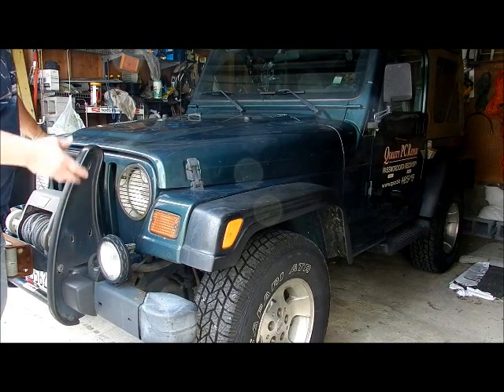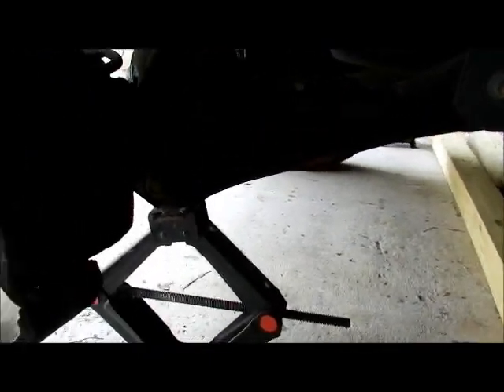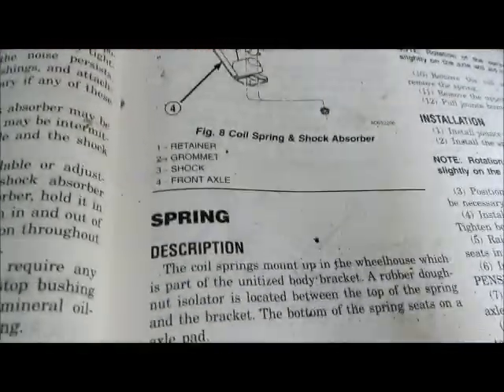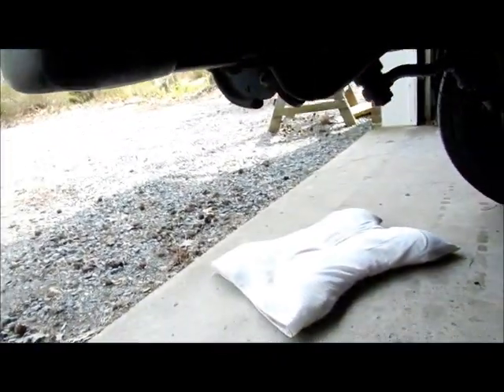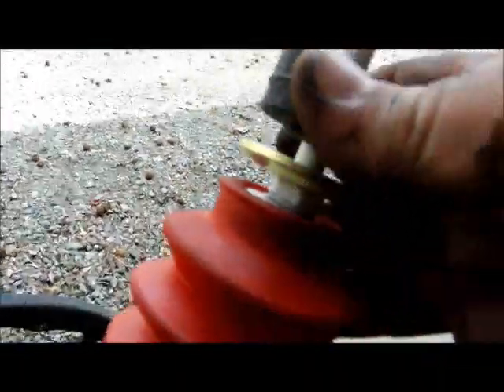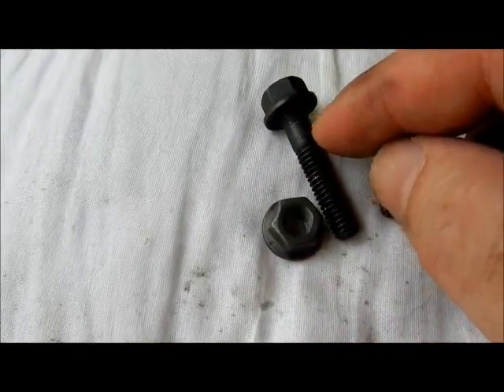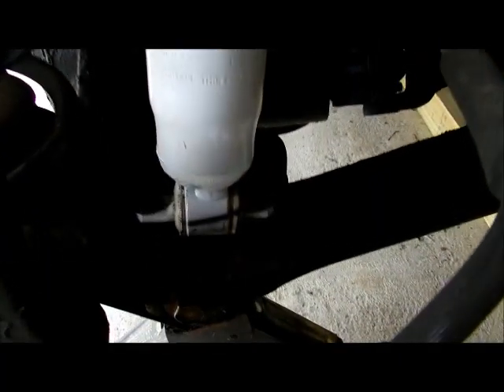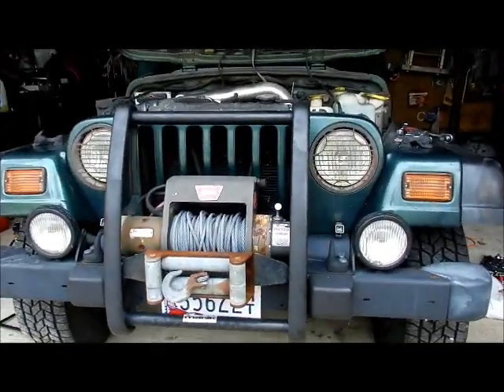How to Replace Jeep Wrangler Shocks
This is only covering the front shocks.  The rear are a bit different and I will make the video when the time comes.